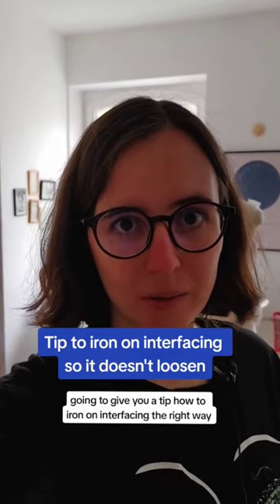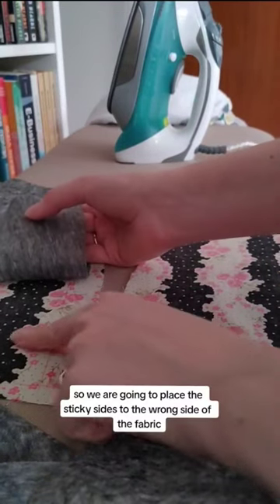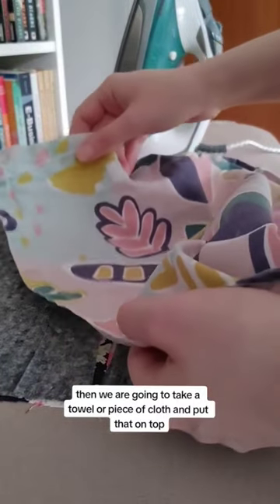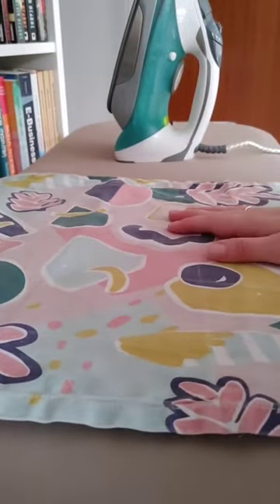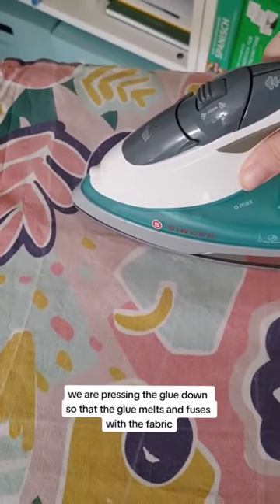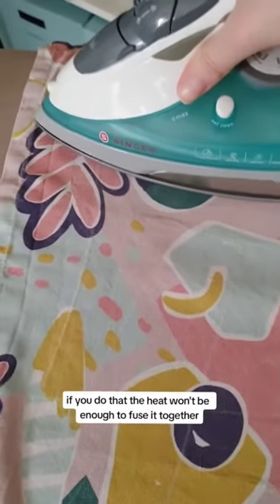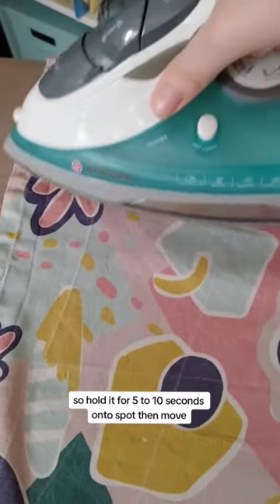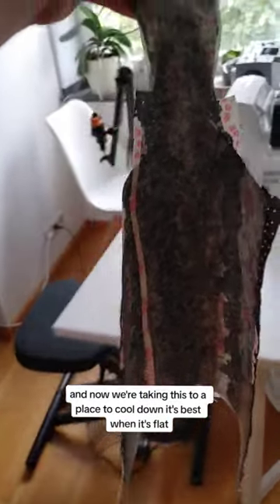Tip to iron on interfacing so it doesn't loosen